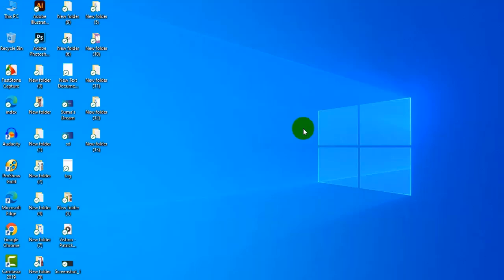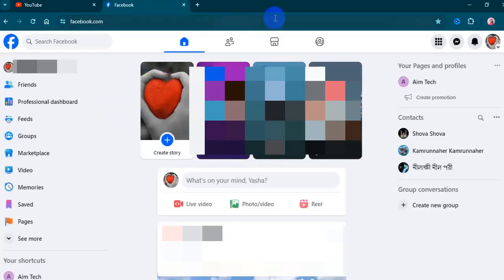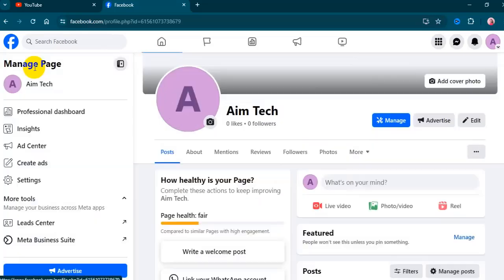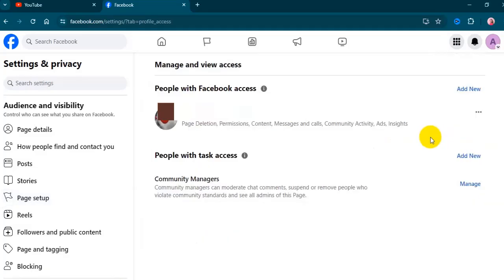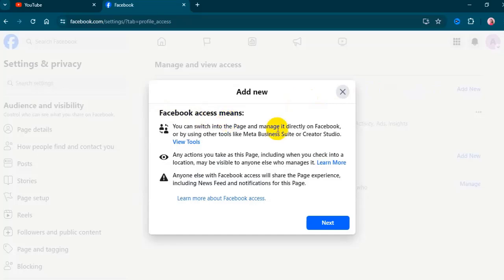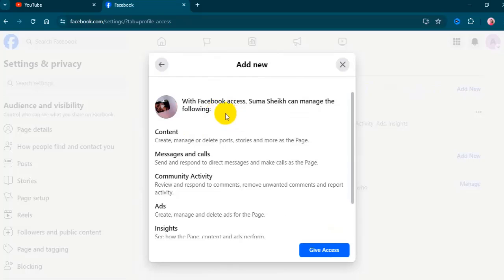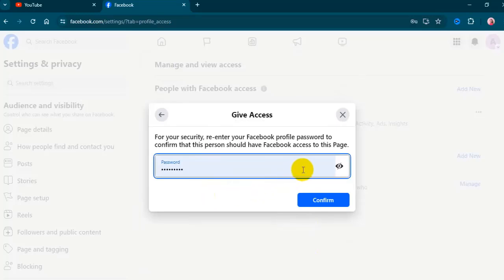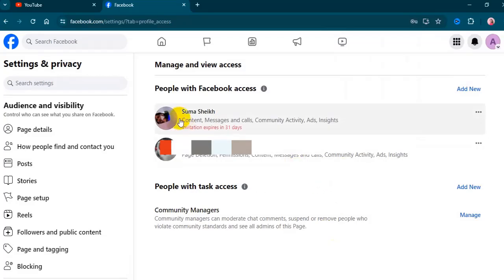How to transfer Facebook page ownership [Update 2024]